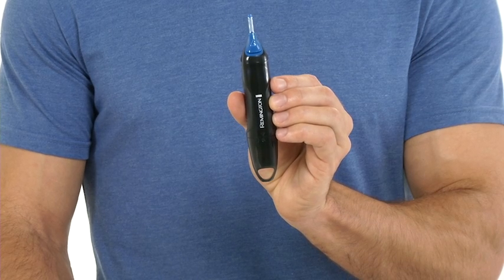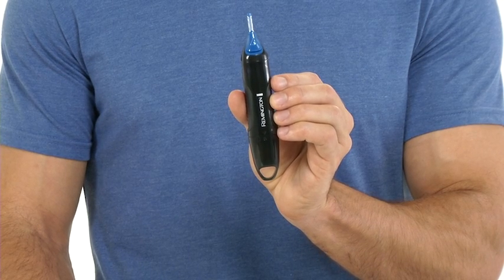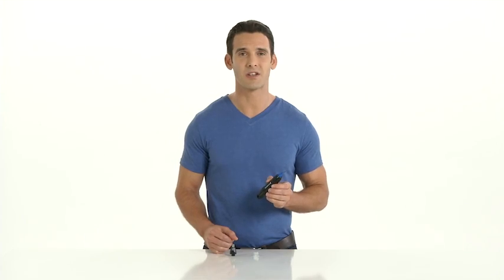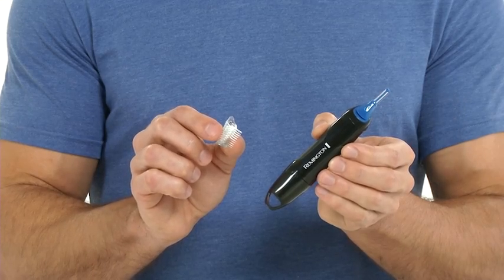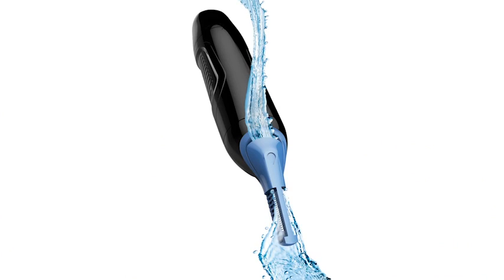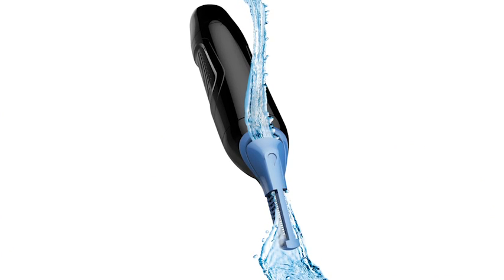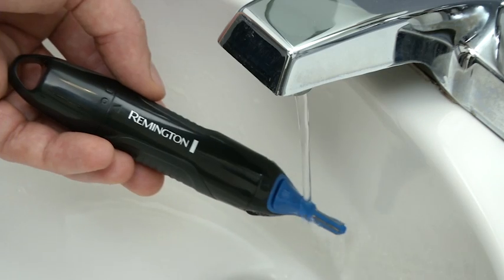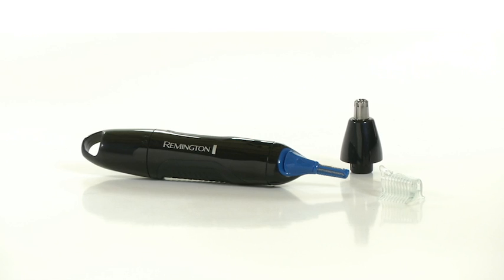NE3250 rev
The Remington Nose, Ear & Brow Trimmer manages your grooming needs quickly and easily. In or out of the shower, this battery-operated model features ComfortTrim technology utilizing bi-directional dual blades. The eyebrow trimming comb and rotary trimmer give you the versatility and comfort to trim nose, ear, and brow hair. Plus, the Wash Out System lets you easily clean it under the sink or showerhead.